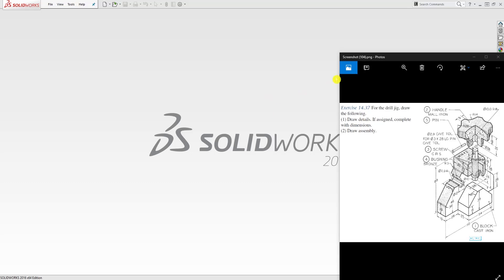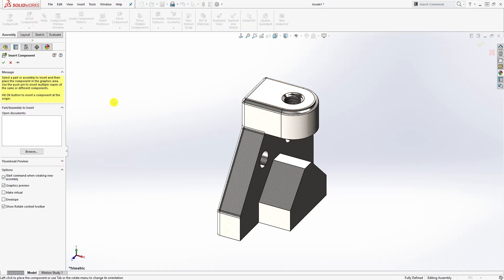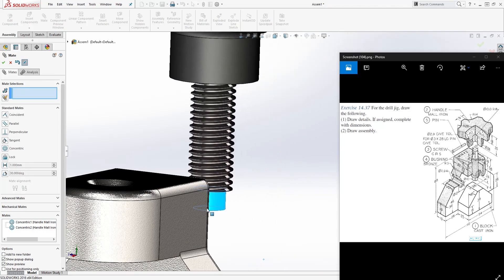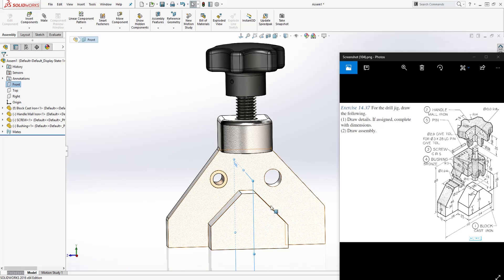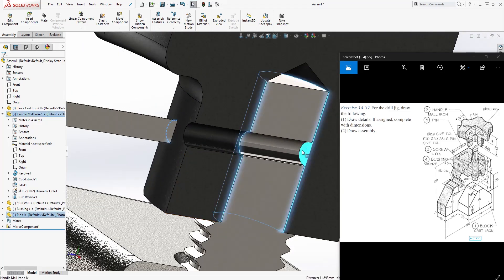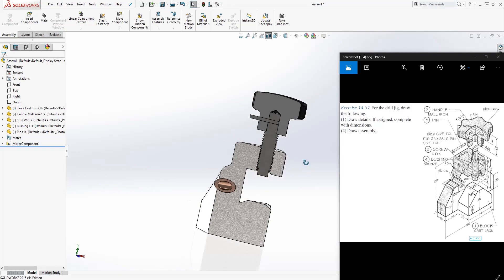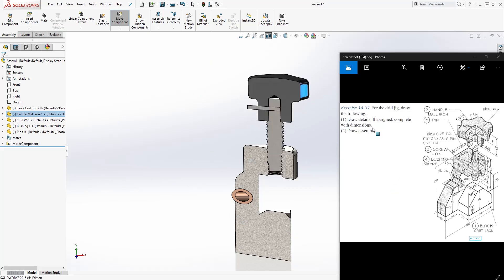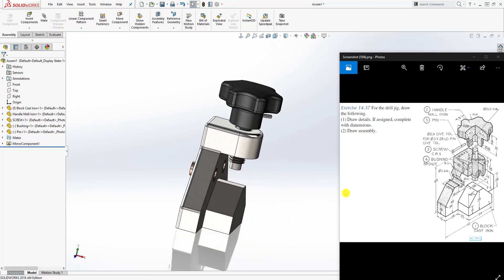SolidWorks Tutorial #50: Drill Jig Assembly - Part 2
In this 3D SolidWorks tutorial videos, you will learn how to design solid models in SolidWorks using various SolidWorks features such as extruded base/base, revolved boss/base, swept boss/base, lofted boss/base etc. These videos will also teach you how to create a sketch on a sketch planes and how to turn a sketch into a solid model in SolidWorks. This video will teach you how to make Drill Jig Assembly